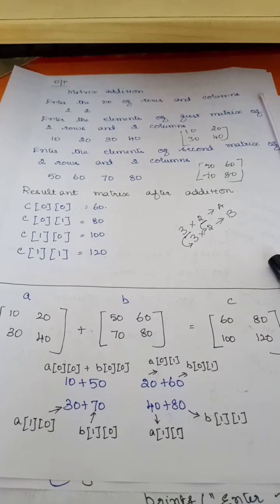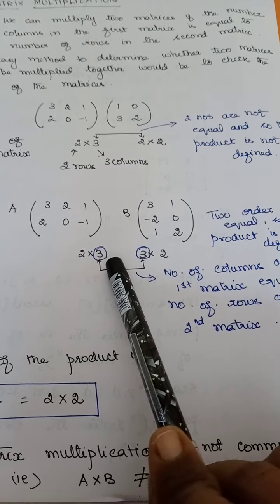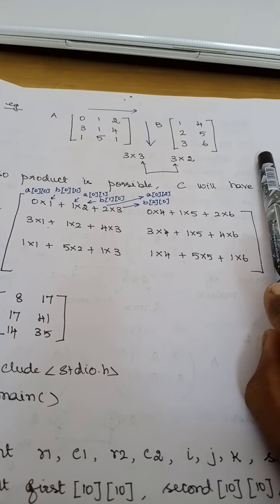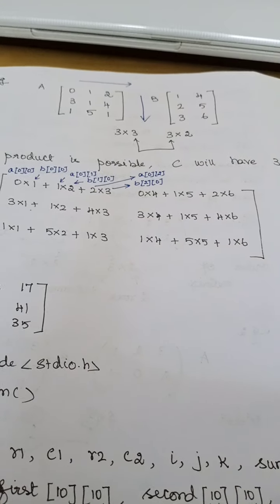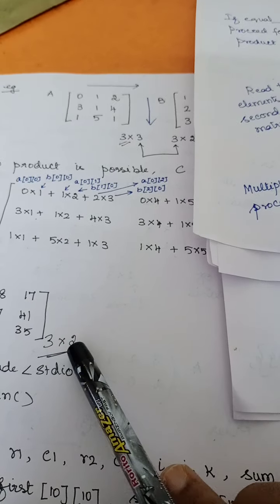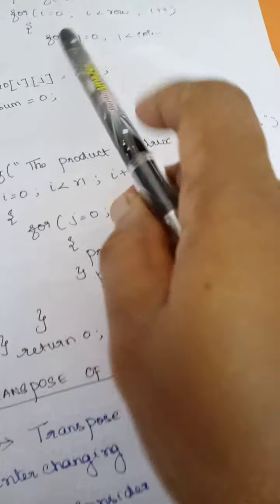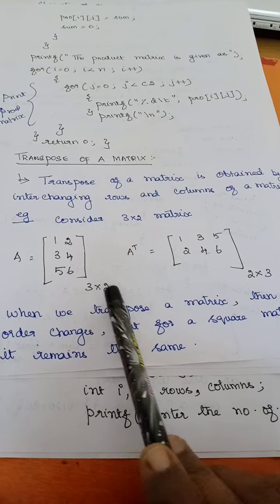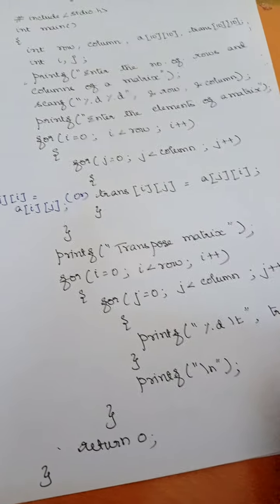Matrix operation. Contd...